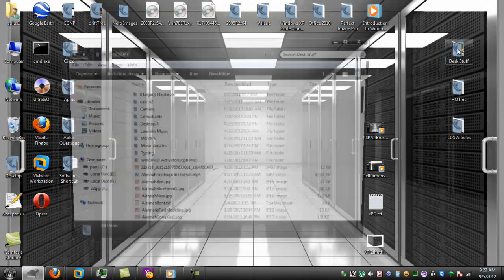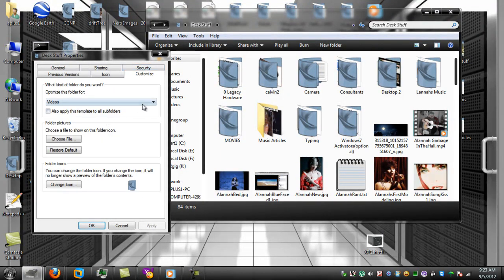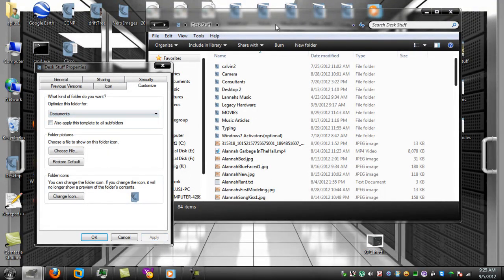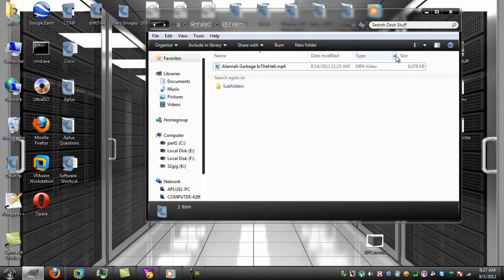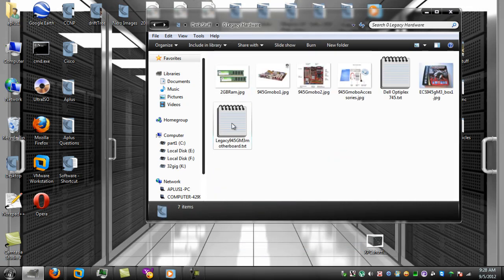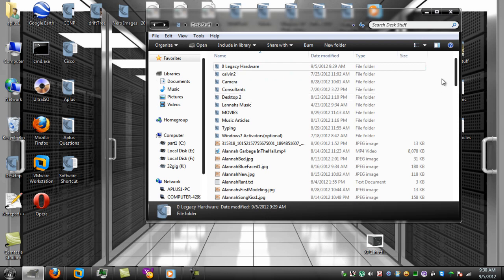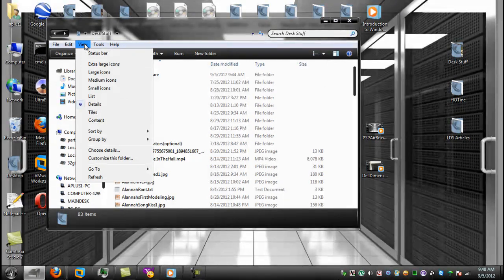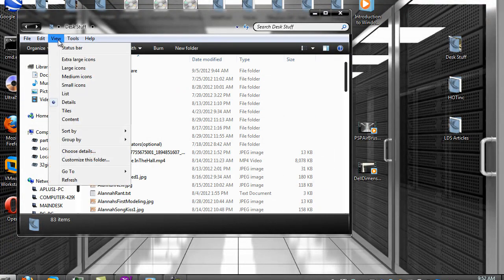Folders Files Pictures management in Windows7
Folder Files Pictures and their management in Windows 7.  Just a demo so students can see some of the options built into windows explorer for their desktop management.  This is to make them aware of the places to look for these items.  After viewing the video, the student should go through these motions and commence toying about with his or her own interface.